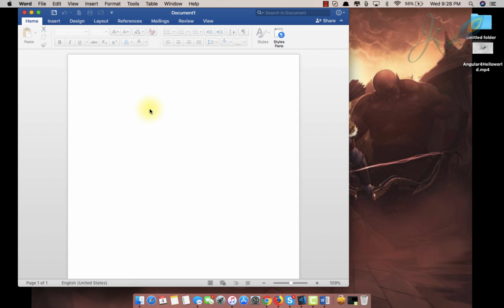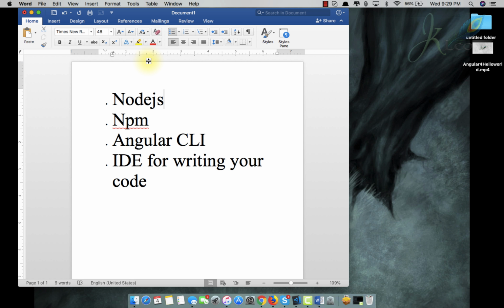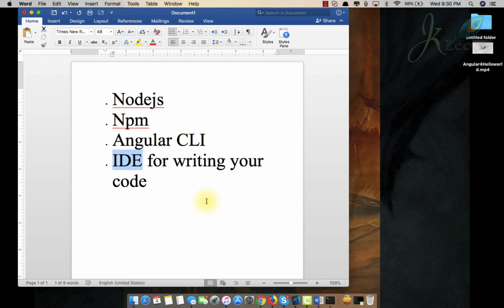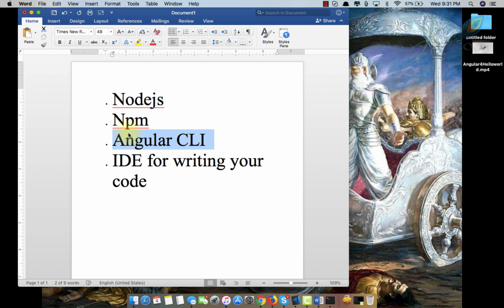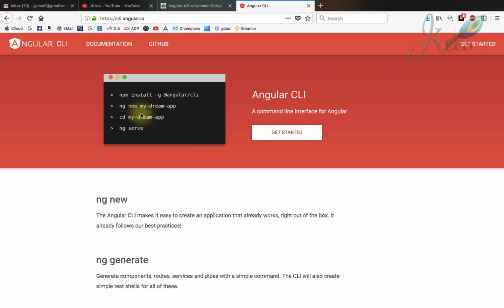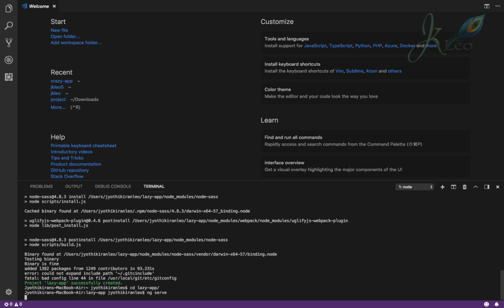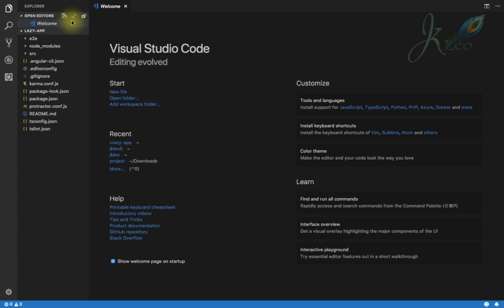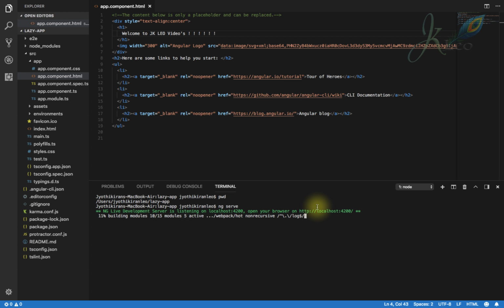Angular in MacOS, nodejs Installation with Hello World error solving